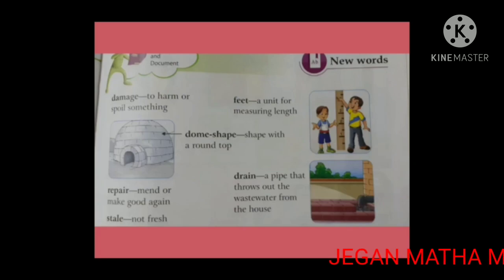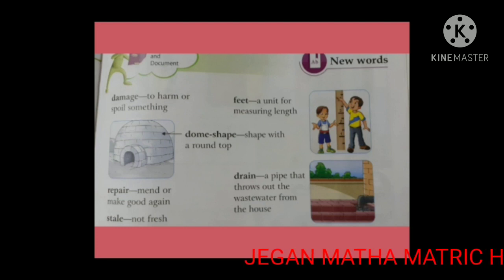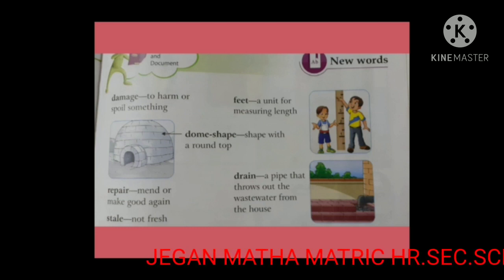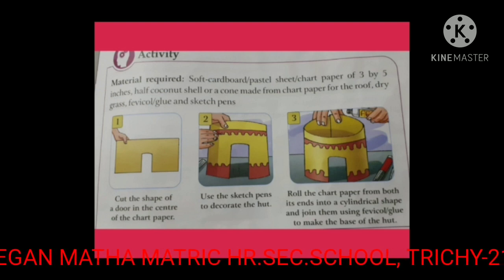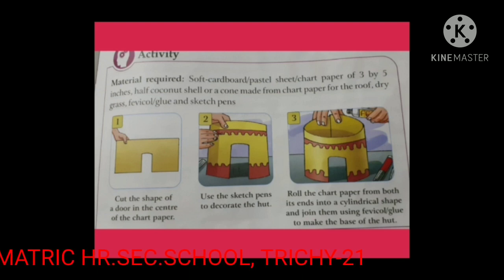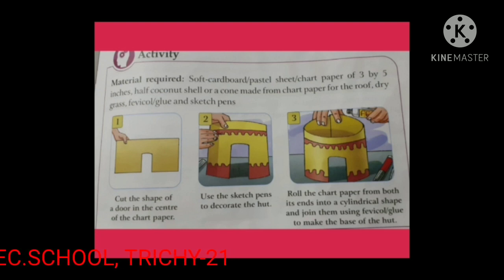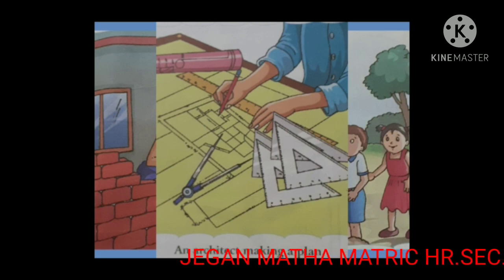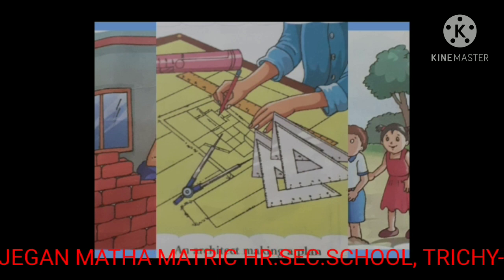STD lll SCIENCE - HOUSE WE LIVE IN ( 20.01.21)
STD lll SCIENCE  -  HOUSE WE LIVE IN